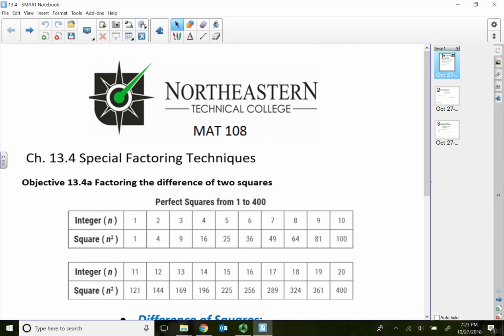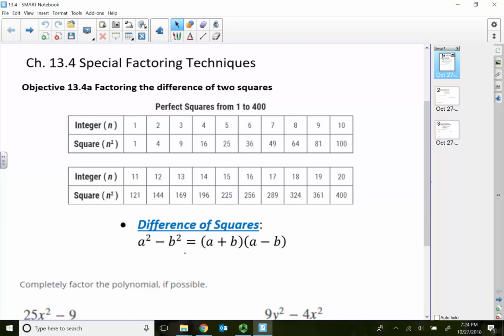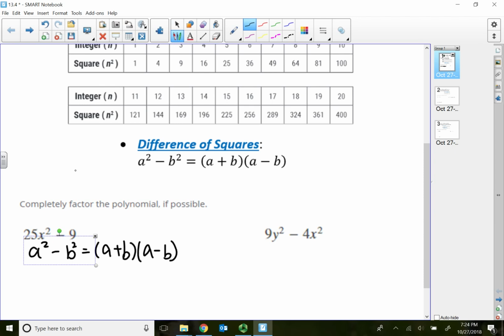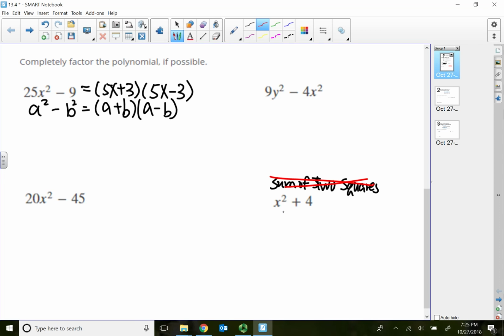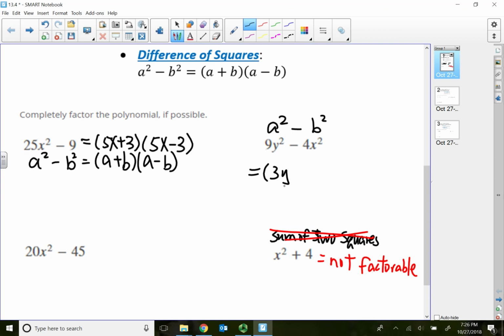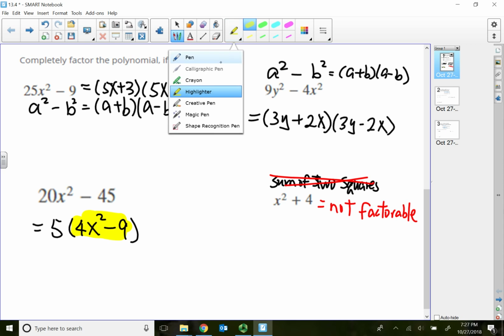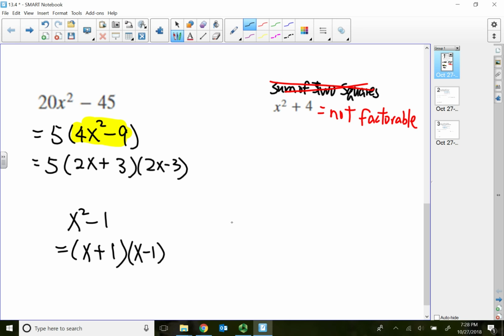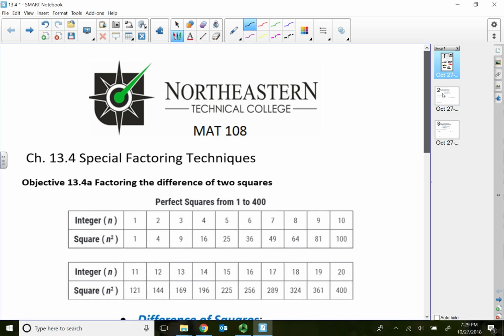13.4a Factoring the difference of two squares